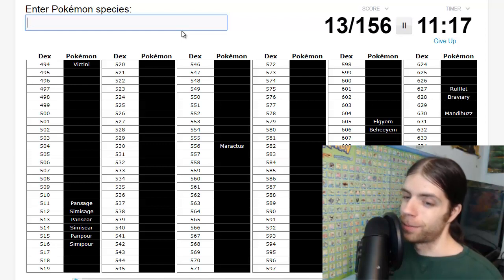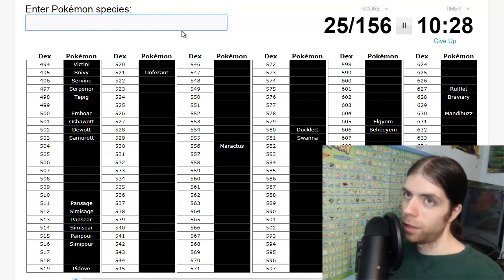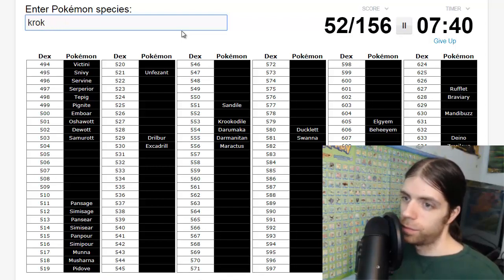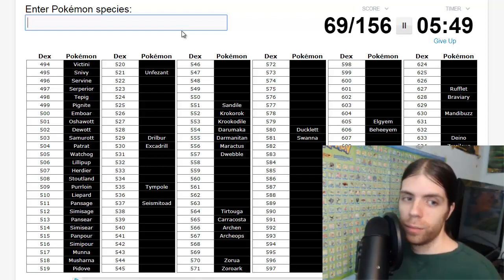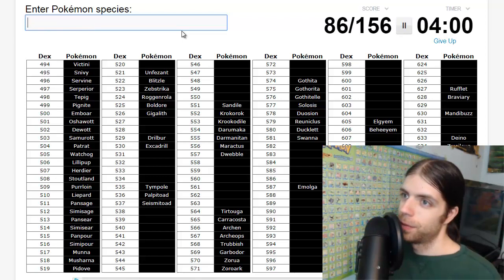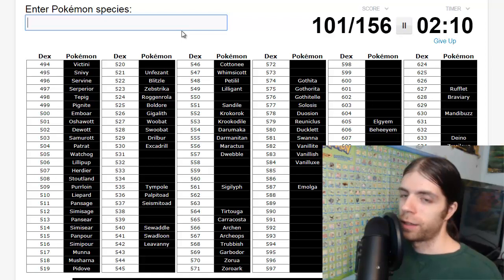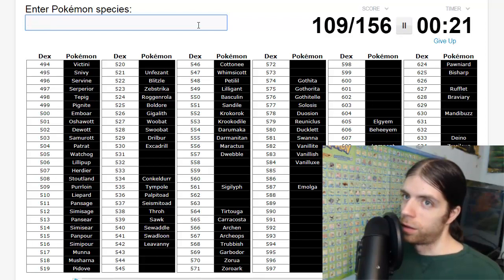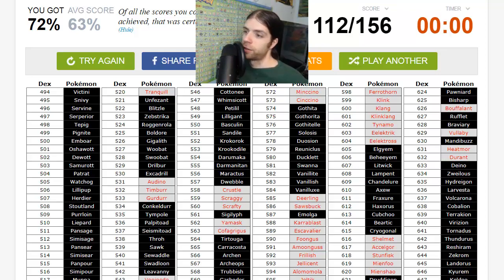Pokemon Generation 5 Quiz - The Most Of Any Generation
I'm back for another challenge/quiz! This is a challenge where participants see if they're able to list all Pokemon from Generation 5 in under 12 minutes. Gen 5 has the MOST Pokemon from ANY generation so in that regard it is the hardest of these quizzes. Will I be able to conquer it tho?